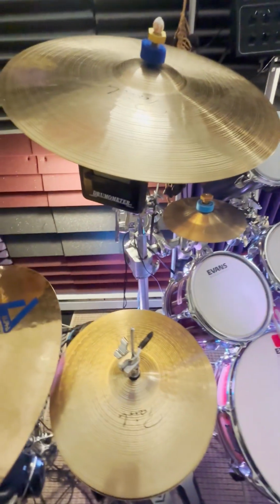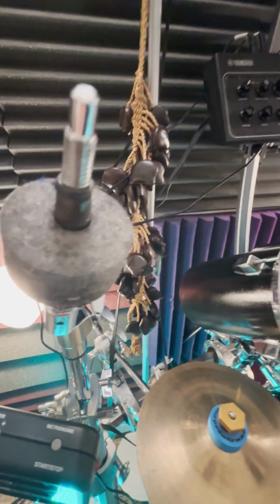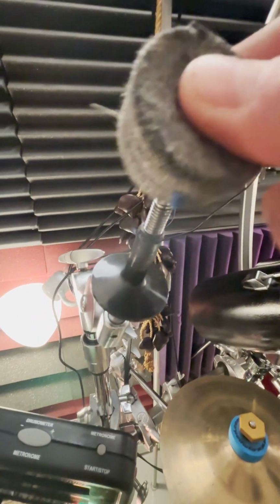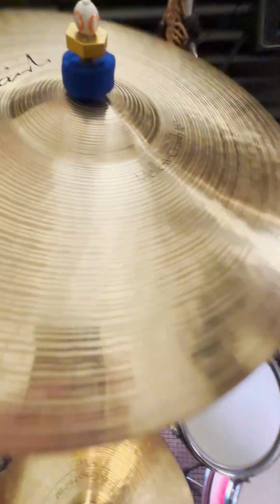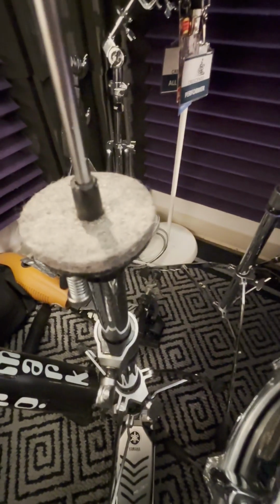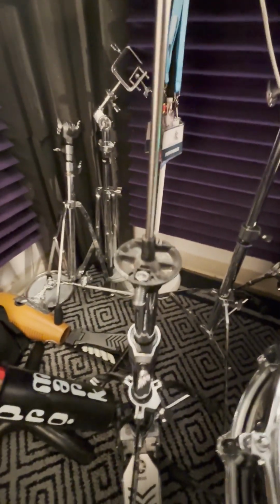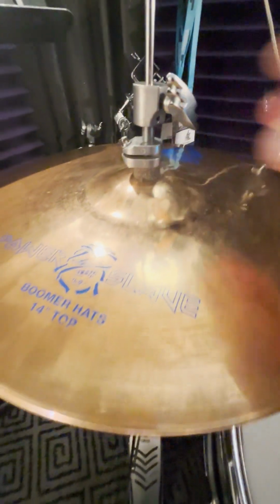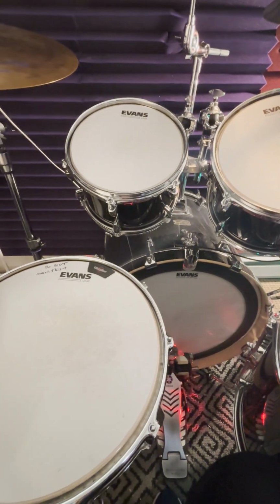Maintaining your Cymbal Stand and High Hat stand to Protect your Cymbals